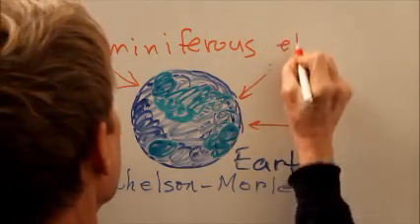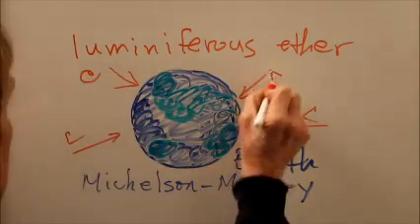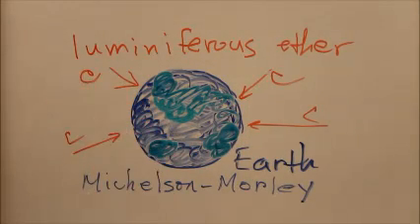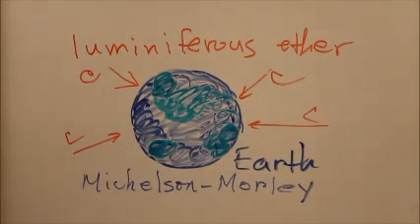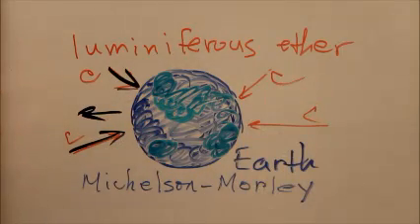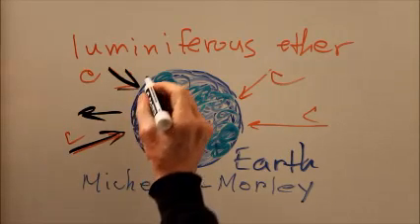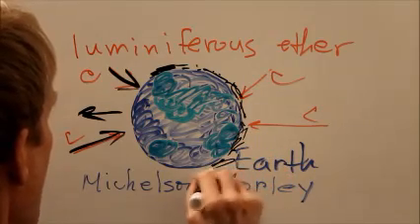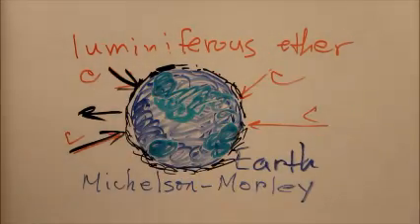Physics Exam Q 86